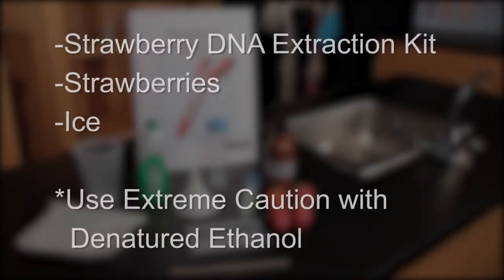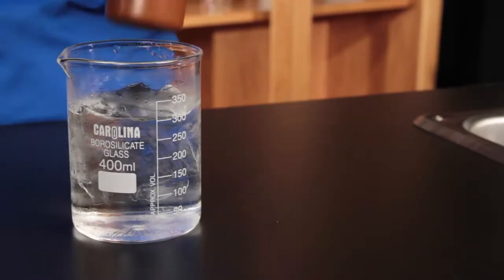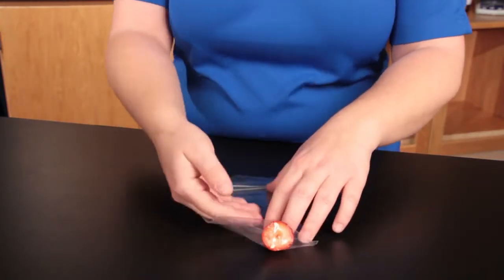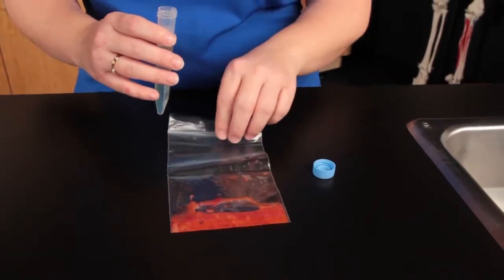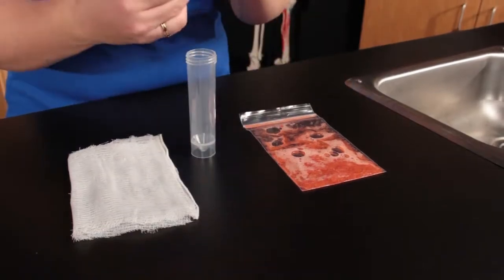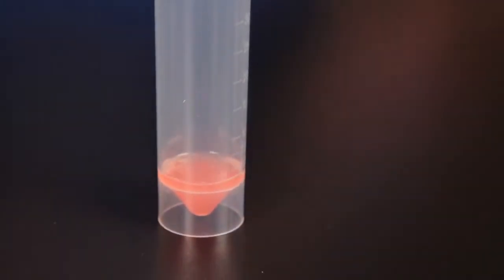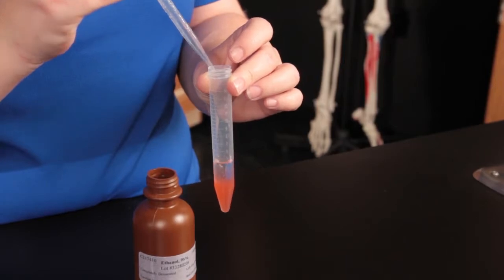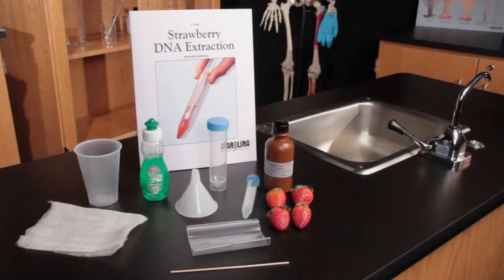Carolina Quick Tips: Strawberry DNA Extraction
Your students may never look at strawberries the same way again! This activity introduces the fascinating world of DNA to students as they work in pairs to extract DNA from strawberry fruit and examine it.